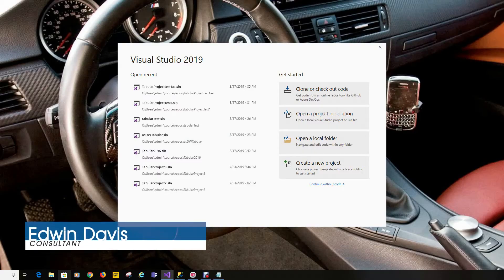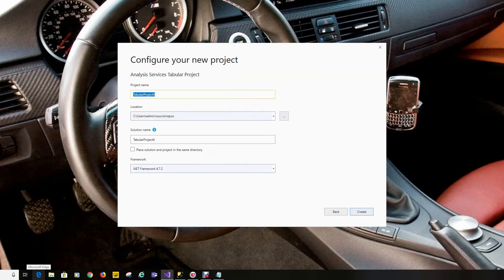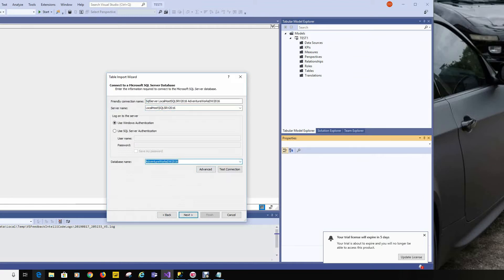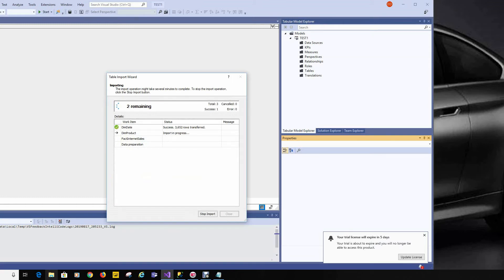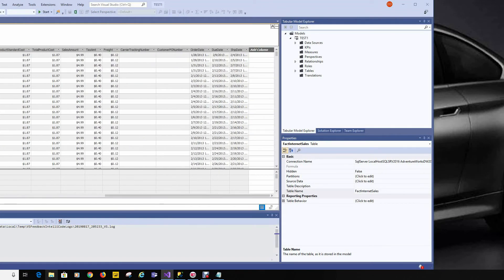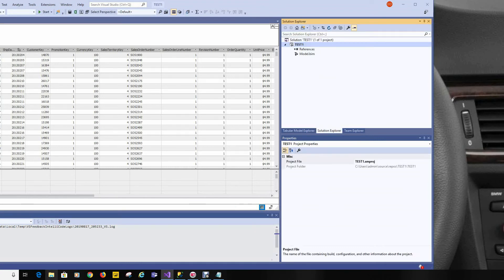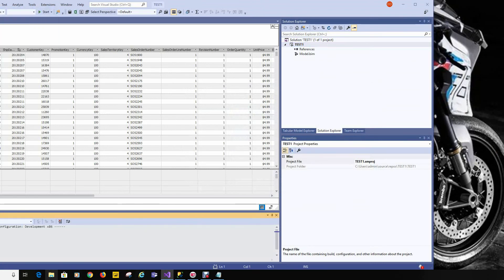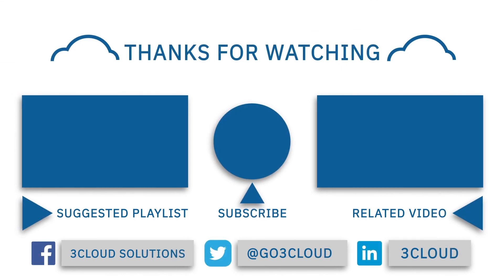How to Build a Tabular Model in SSAS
Learn 5 steps on how to build a Tabular model in SSAS and how to deploy to a local instance.